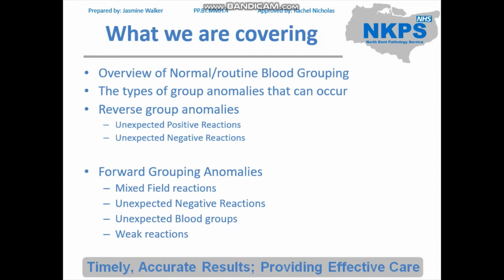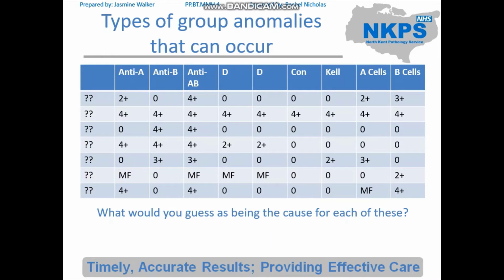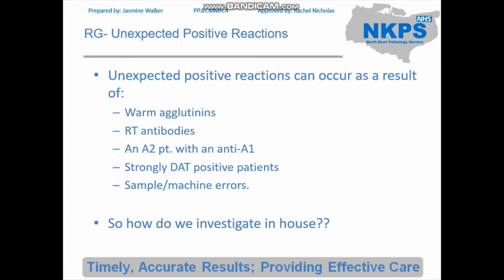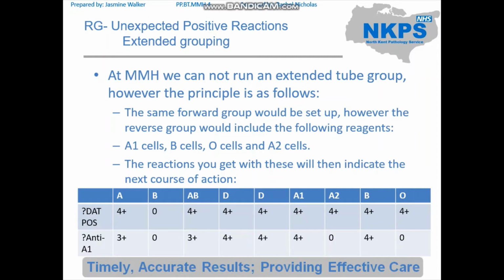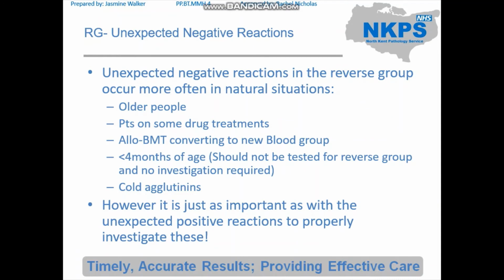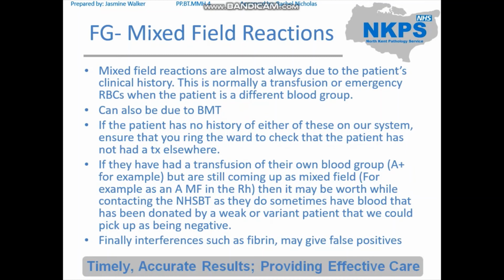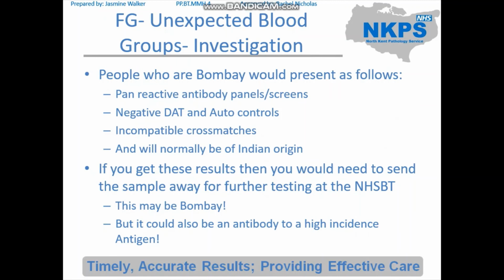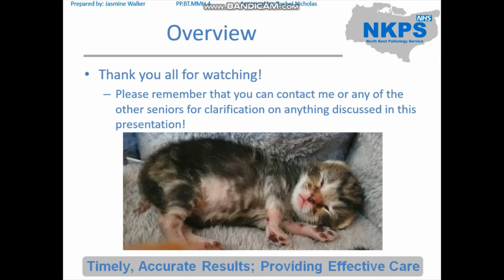Blood Grouping Anomalies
This talk gives an overview of the most common grouping anomalies that you could encounter in the transfusion laboratory and how you should deal with these. Please note that if you are not familiar with routine blood grouping then it is strongly suggested that you research this first!

Q-Pulse document number:
PP.BT.DVH.4